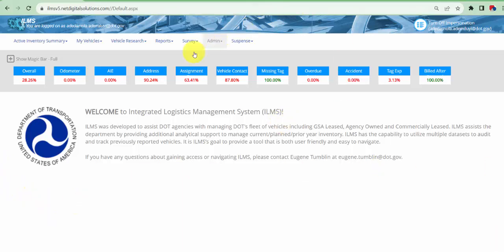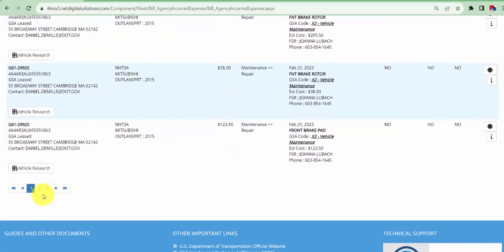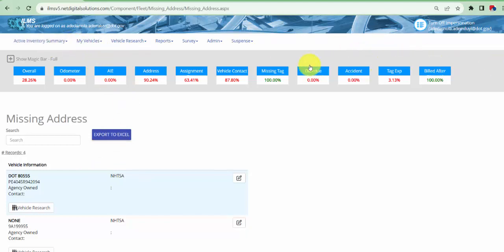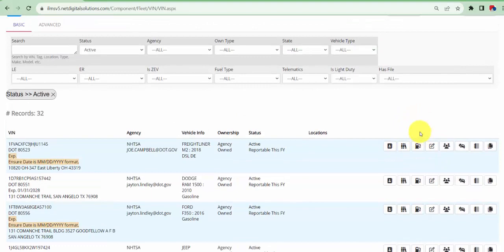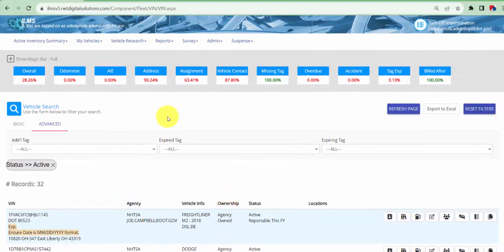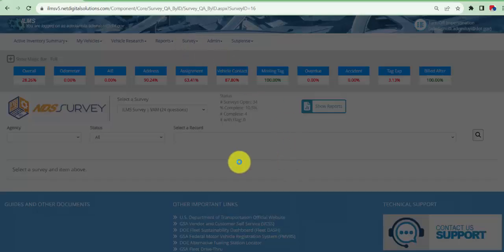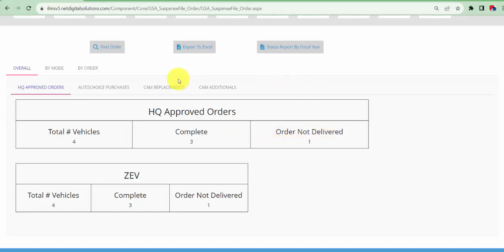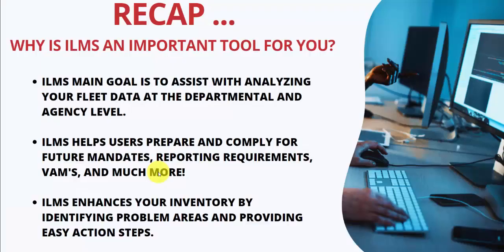DOT ILMS Training 11 2 23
Refer back to this ILMS Training Video if you are new to the system or need a refresher on the system.

0:00 Introduction
0:20 Scorecard/Magic Bar
1:55 Agency Incurred Expense
4:20 Address
6:00 Active Inventory Summary
7:08 My Vehicles
10:00 My Vehicles Custom Reporting
11:00 Vehicle Research
12:15 Reports
13:30 VAM Survey
15:00 Admin
15:50 Suspense File
18:30 Recap
19:19 Support Information